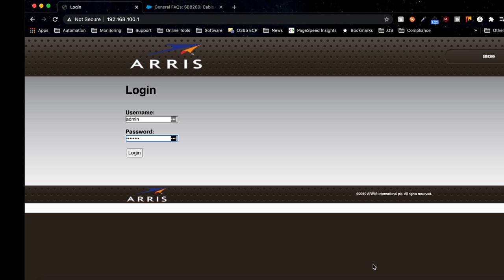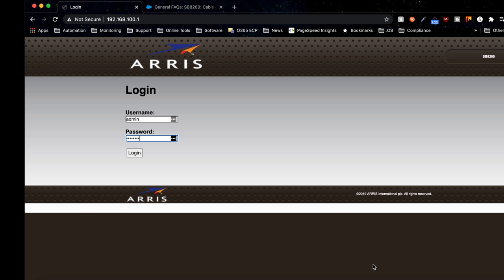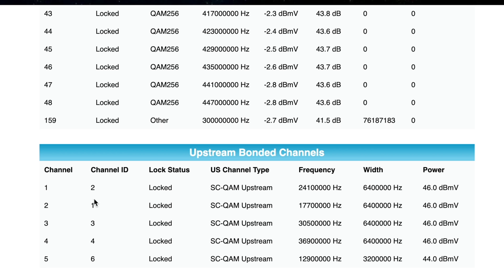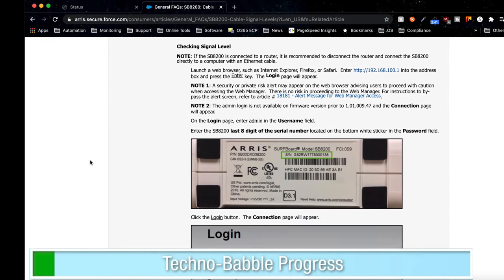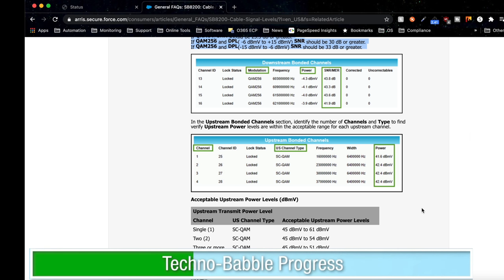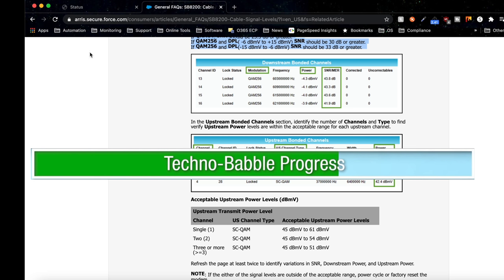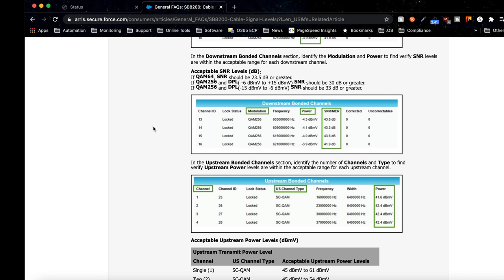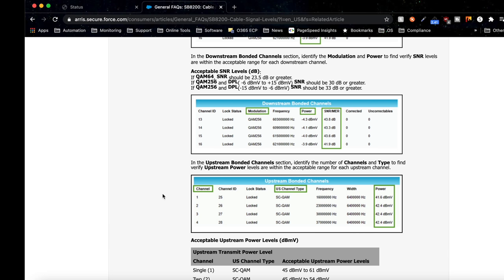how to troubleshoot your modem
Need a new modem?
👉 Amazon Affilliate links:
Latest Modems
SB8200:
NETGEAR Nighthawk Cable Modem CM1200:
Arris Surfboard S34 (2.5GbE port):

I have a Arris SB8200 and I'm going to show you how to troubleshoot your modem and see if your ISP is lying to you about your connectivity. If your internet connection is slow or you experience slowness and want to fix your connection I will show you how to read the signals of a modem to help identify the problem so that you know if you are having a modem issue or if you need to have your ISP adjust your signals to fix slow internet speeds or internet disconnects every few minutes or internet drops at certain times.

Having this information could be the difference between having your ISP come out and fixing your issue when it is their problem or telling you that everything is fine and to live with it. Depending on which model do you have a have to search for a particular model number such as Netgear cable signal levels and include your model number in the search for the most accurate documentation.

My Gear that I use:
CAMERA’s
Sony A6500
Sigma 16mm f/1.4
Sony ZV-1
Sony ZV-1 wide angle Ulanzi lens
Panasonic GH5
Panasonic G85
Panasonic MFT 12-35 f/2.8 lens

MICROPHONES
rode wireless go 2
rode VideoMicro
purple panda microphone
Blue Yeti WOW edition

LIGHTS
Logitech Litra Glow Premium LED Streaming Light
Ulanzi RGB Video Light
pixel liber rgb light
Philips hue

CHAPTERS:
0:00 - Troubleshooting your Arris SB8200
0:27 - Accessing your modem
1:27 - Arris SB8200 documentation
2:03 - Checking your cable signal levels